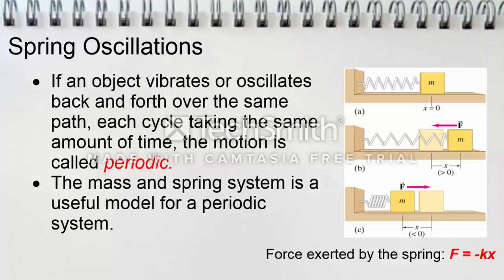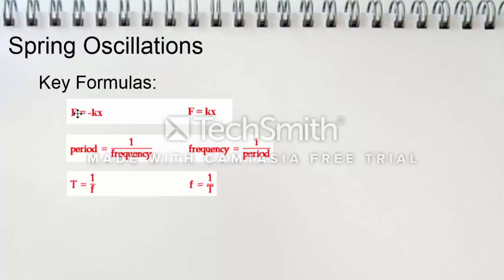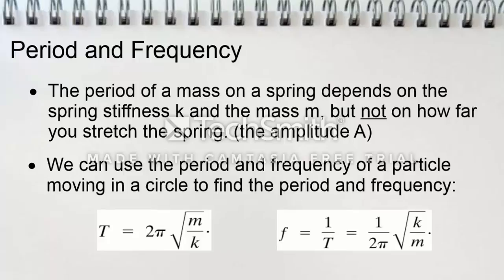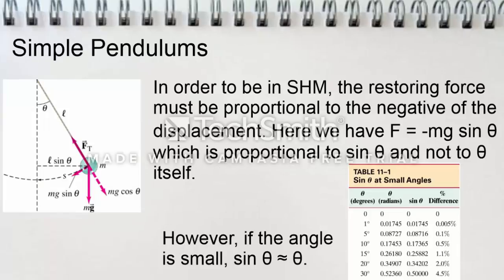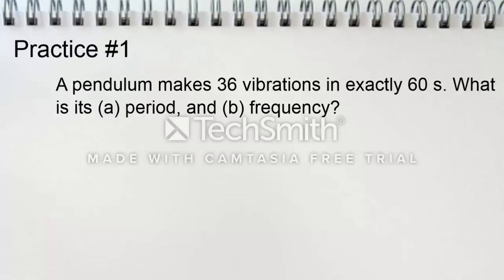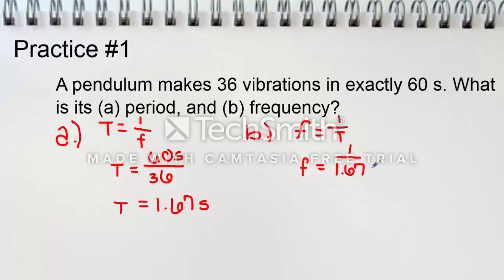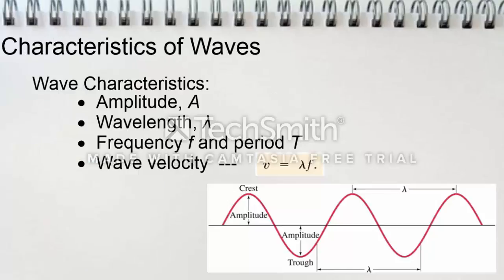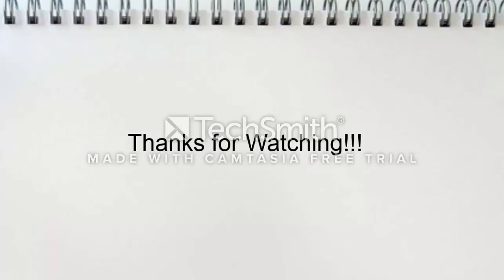AP Physics 1 Vibrations & Waves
Extra credit assignment.